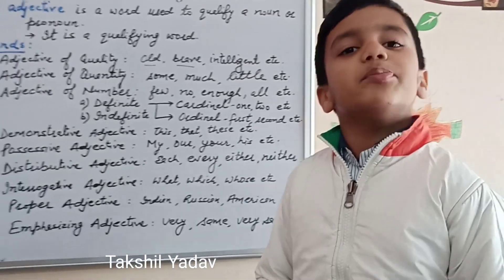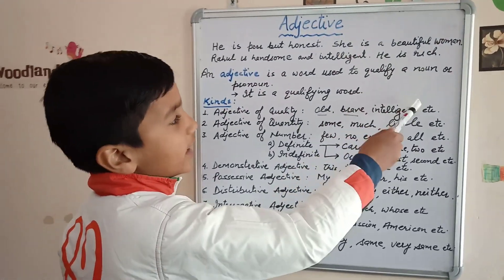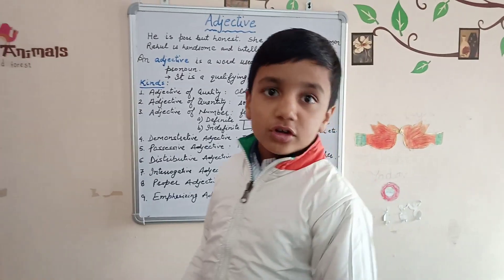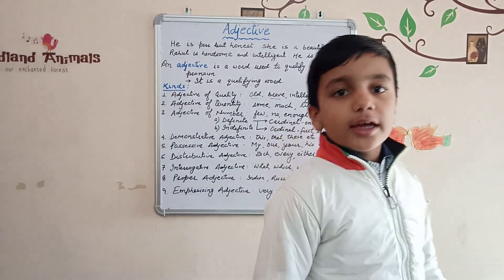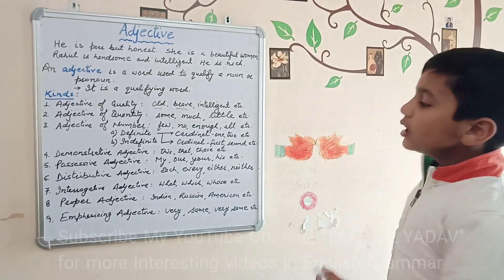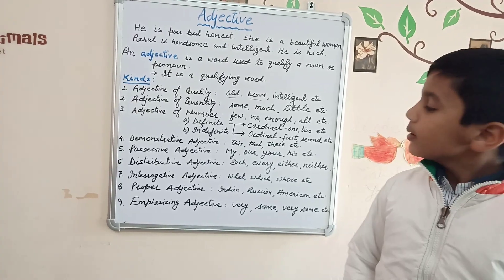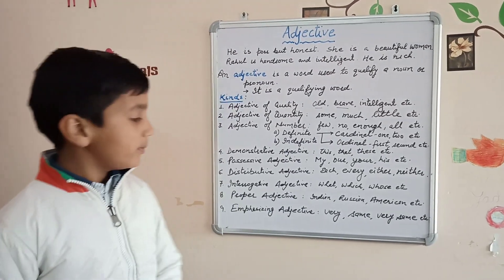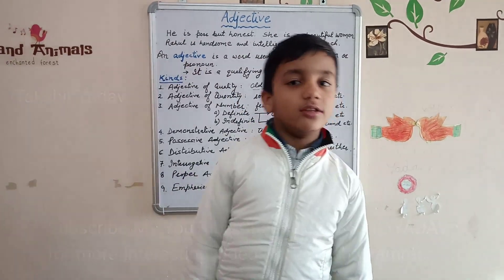The Adjectives: Definition and Kinds of Adjectives by Takshil Yadav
Definition and Kinds of Adjectives in English Grammar by Takshil Yadav